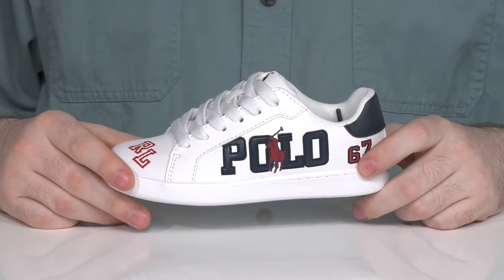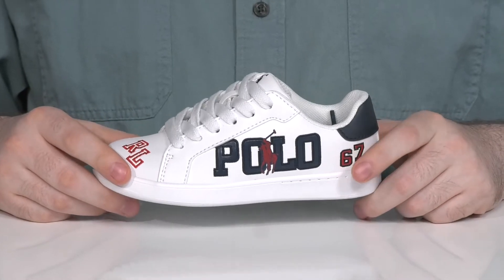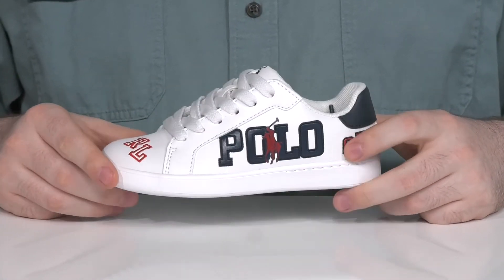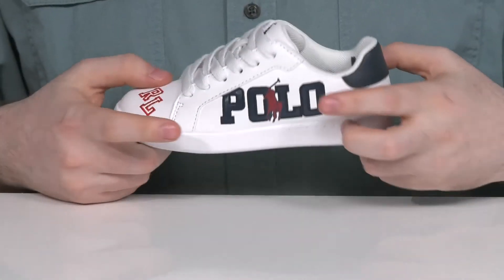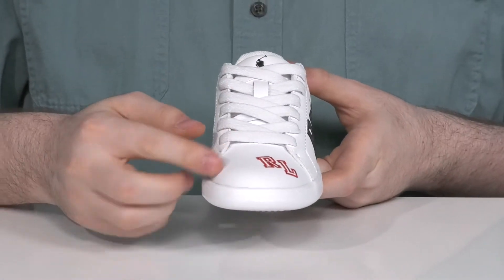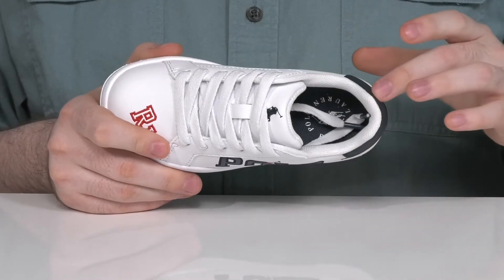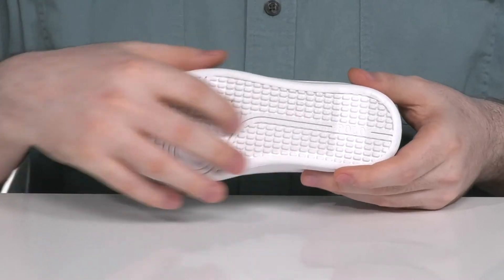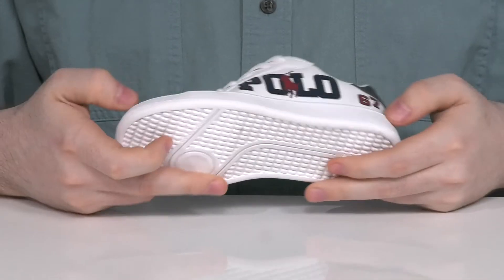Polo Ralph Lauren Kids Heritage Court Graphic (Little Kid) SKU: 9619144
Get your kid a cool and comfy supportive Polo Ralph Lauren&reg; Kids Heritage Court Graphic shoes for their all day long activities.
Graphic print on upper.
Branding on the tongue.
Textile and synthetic outsole.
Imported.